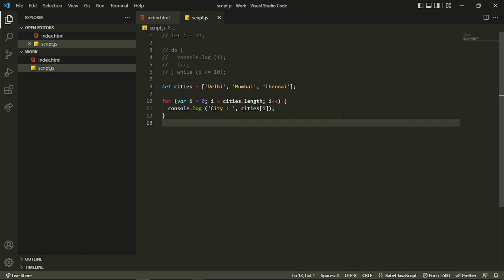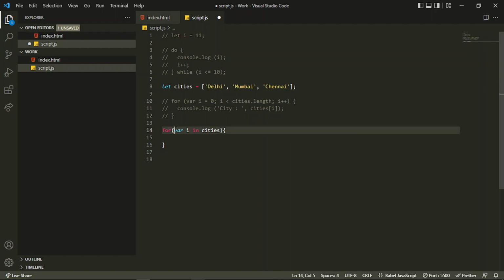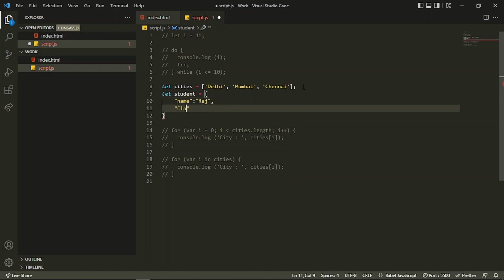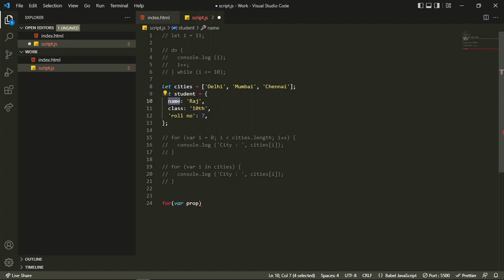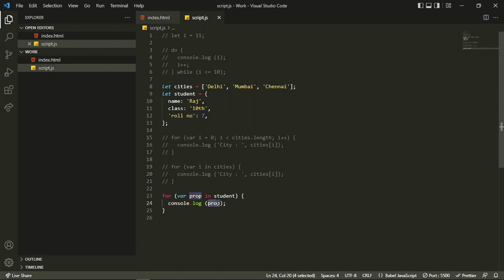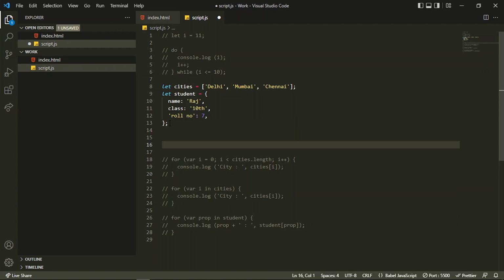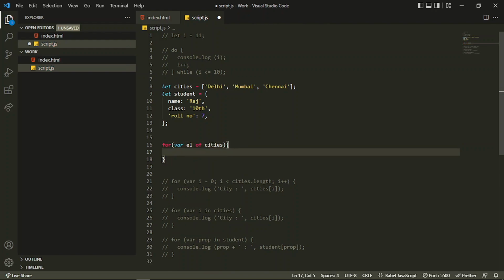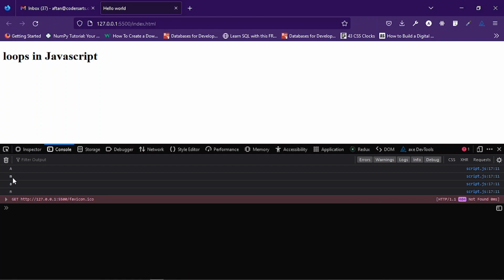30. For In and For Of Loops in JavaScript | JavaScript Tutorial for Beginners | Web Development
JavaScript offers a variety of ways to loop through data, and in this tutorial, we will be diving into the for in and for of loops. These loops are particularly useful for working with objects and arrays in JavaScript. We will go over the syntax, usage, and some examples of these loops to help you understand and use them in your code. Whether you're a beginner or just looking to refresh your JavaScript skills, this tutorial is for you!

Are you struggling with JavaScript? Are you finding it difficult to understand the syntax or concepts? Look no further because CodersArts experts are here to help you. Our team of experienced developers and tutors have the knowledge and skills to assist you in all your JavaScript needs. Whether you're a beginner trying to learn the basics or an experienced coder looking to take your skills to the next level, we have the expertise to help you succeed.